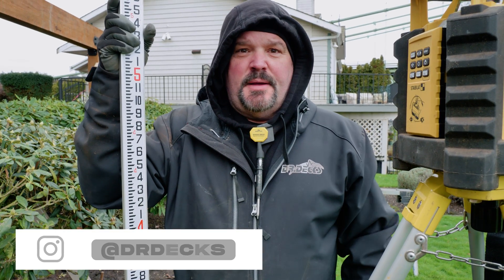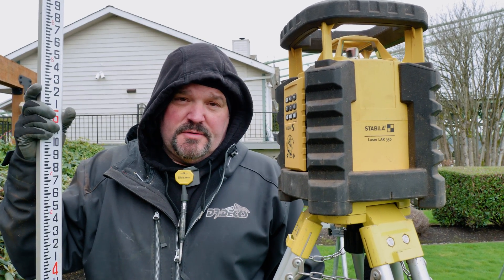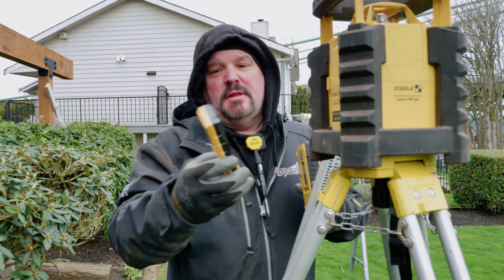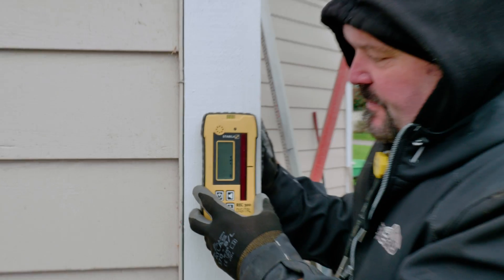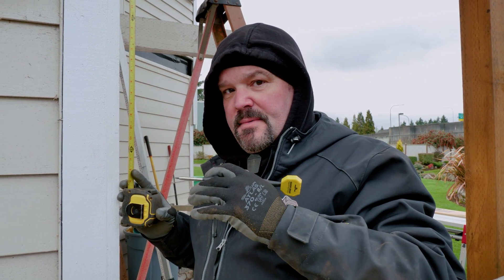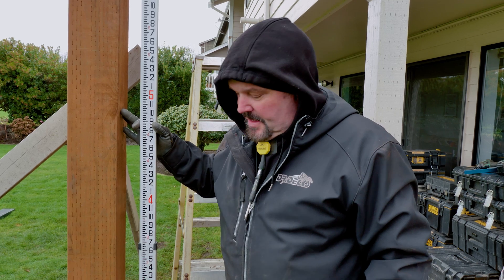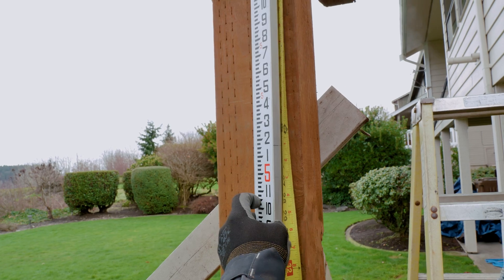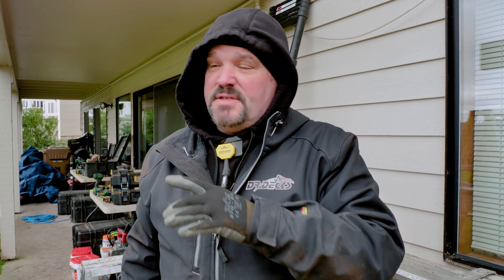How To Justtify The Elevation Of Your Posts With STABILA || Dr Decks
Today The Dr uses laser technology from Stabila to help you caluculate and justify the elevation of your posts.